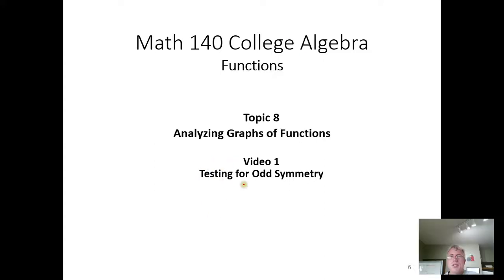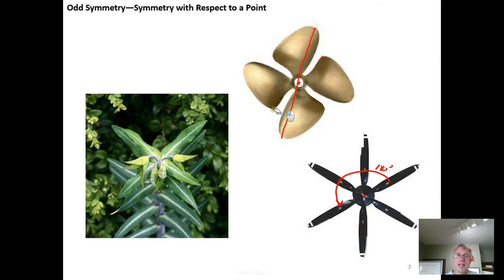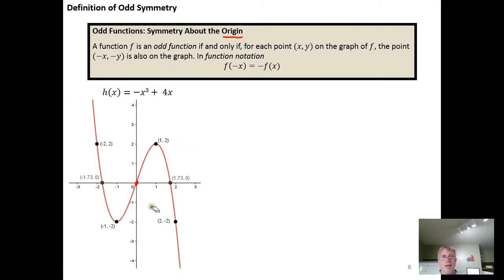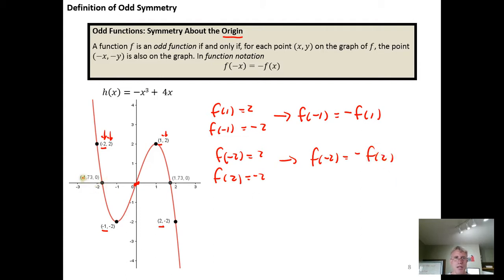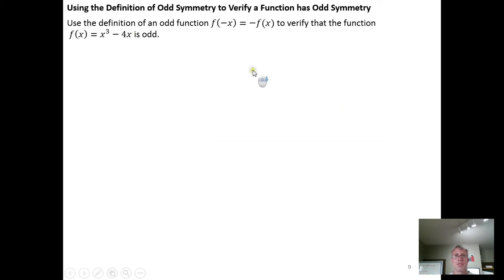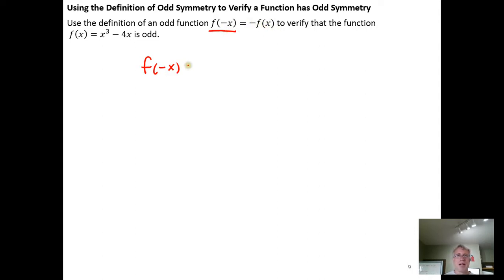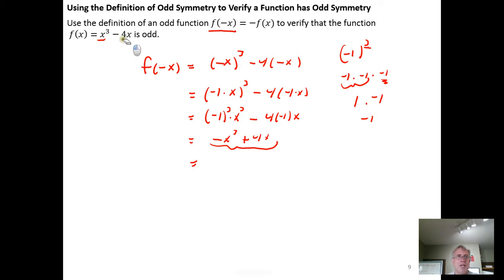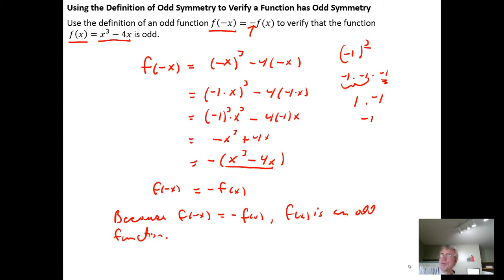Testing for Odd Symmetry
In this video, we use the definition of an odd function/odd symmetry to show that a function is an odd function.